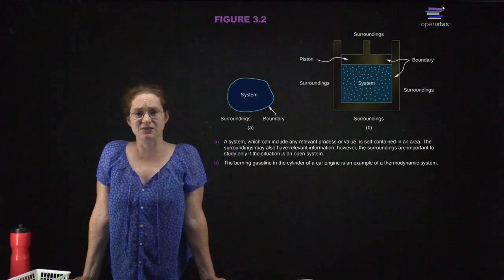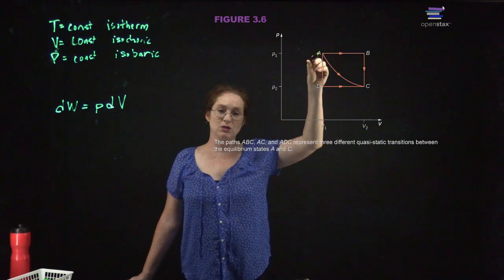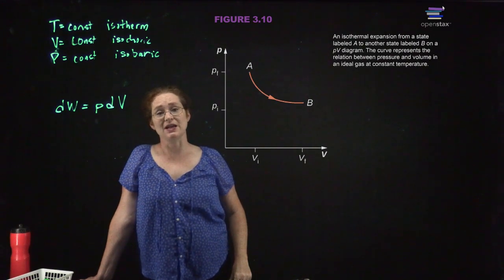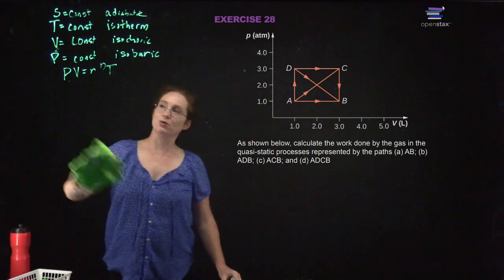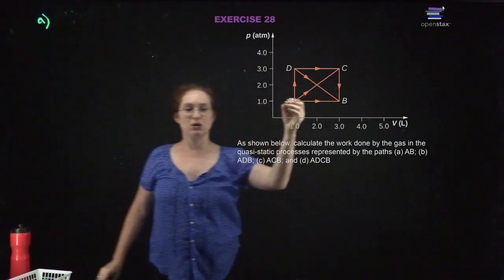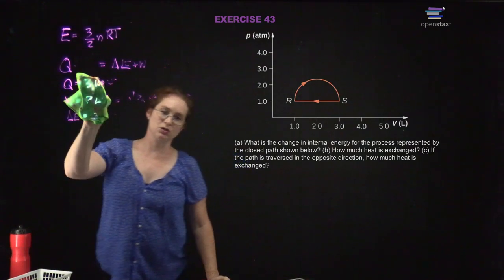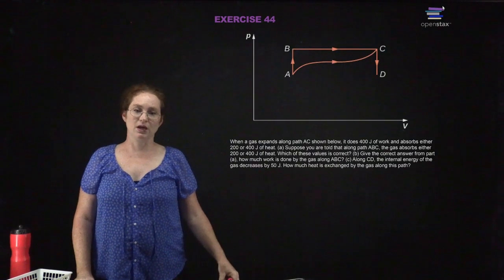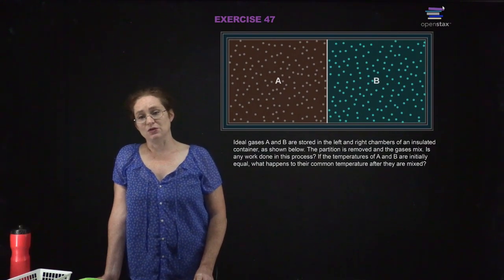Intro Physics Chapter 3 The First Law of Thermodynamics